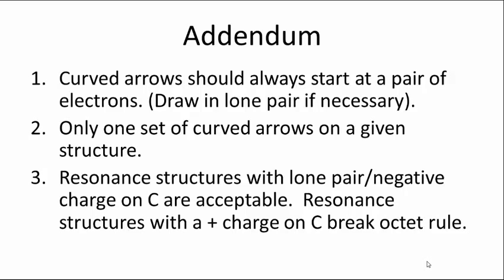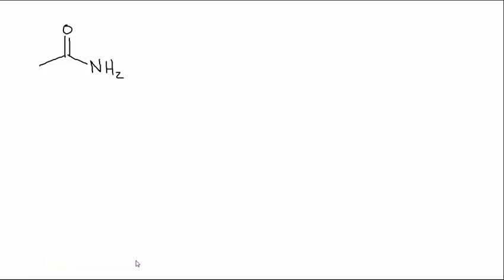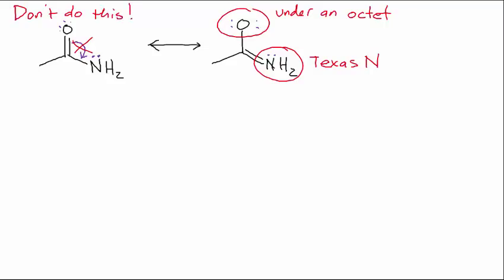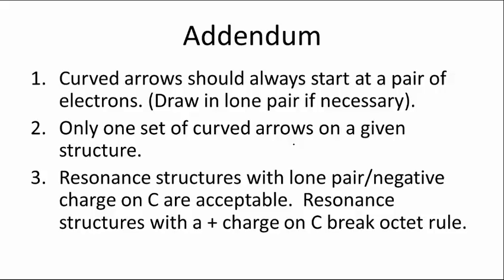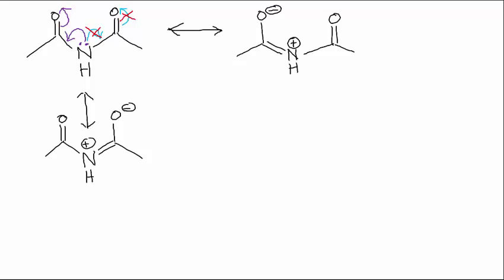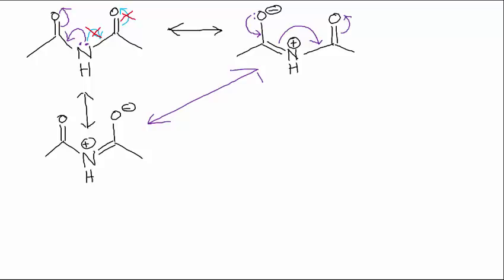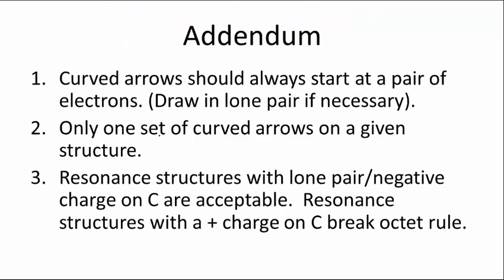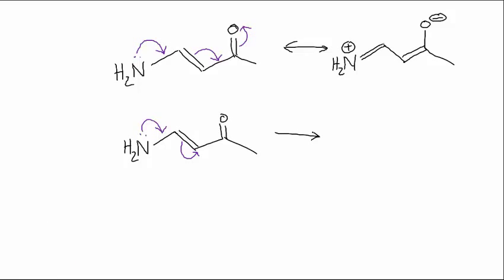Module 6 Lecture Addendum